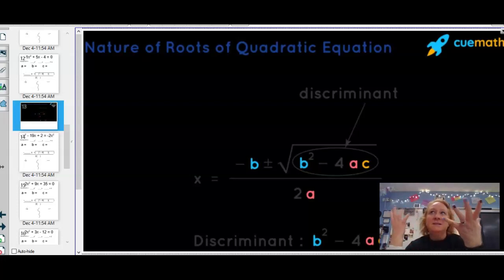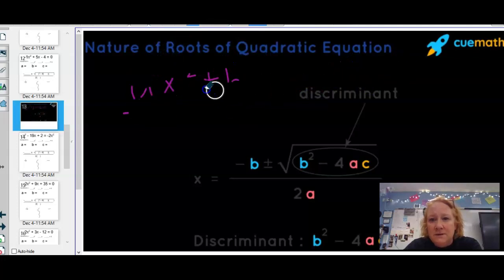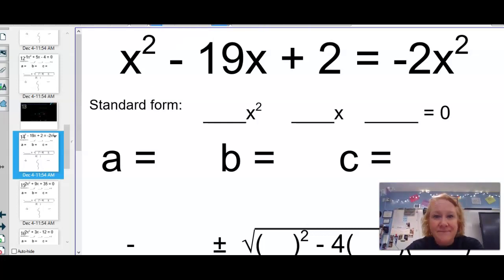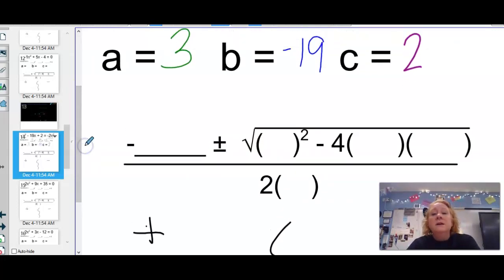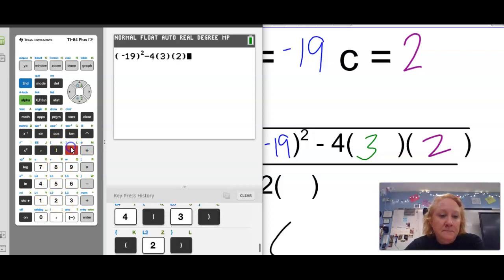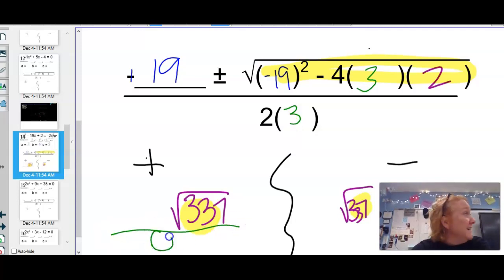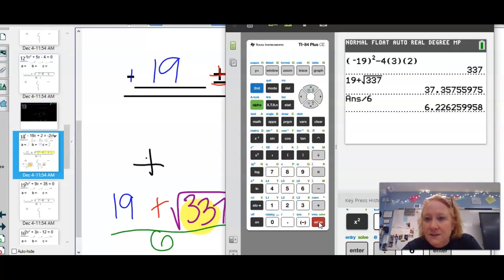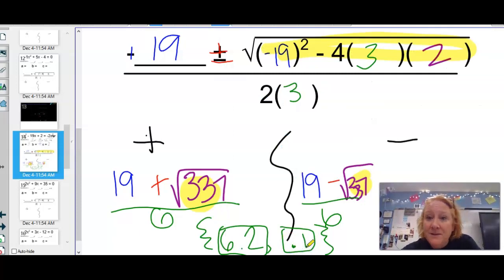I Can Use the Quadratic Formula